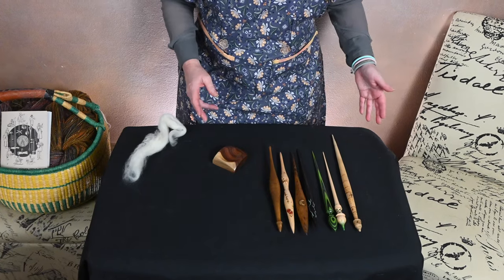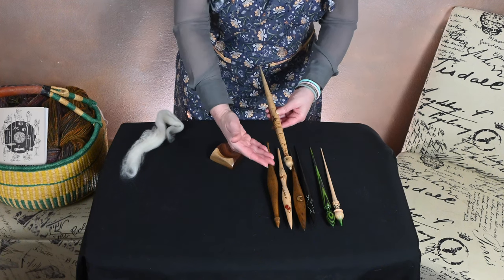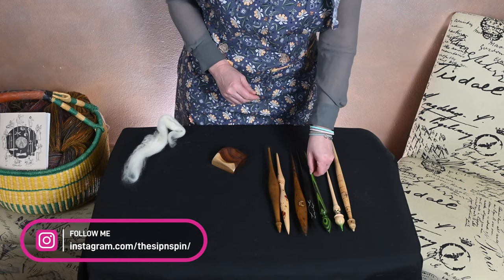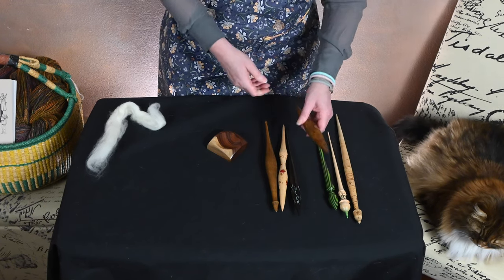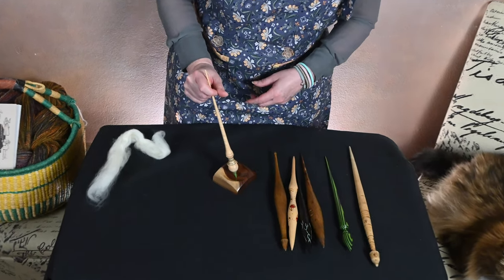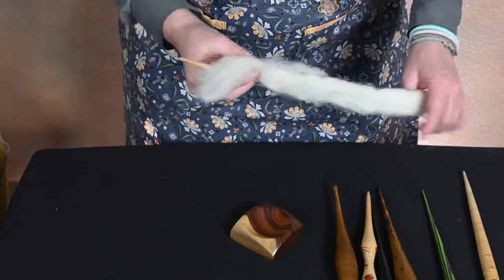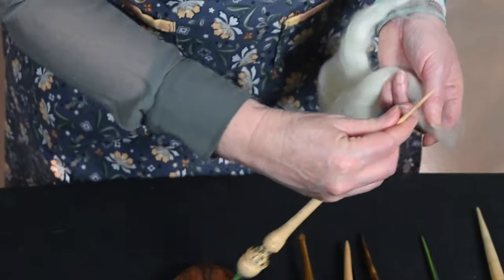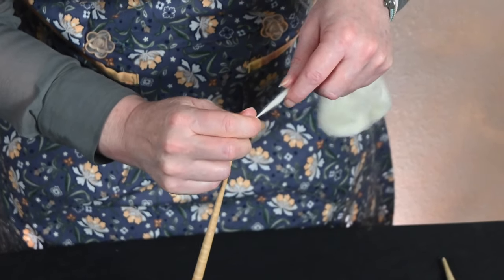Spindle Spotlight #15 - Russian and Phang Style Spindles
In this Spindle Spotlight I am featuring two more styles that are turned from one piece of wood. Quick clarification: I refer to speed throughout the video and after reviewing the video, I think duration of spin is the better term. These spindles are unique because even though the style/shape is pretty consistent among makers, the speed and duration of spin will vary . Because of this, this style allows the spinner the opportunity to better control the amount of twist in the single. These are also  older/traditional styles commonly used to create fine yarn for intricate lace shawls.

Spindle Style Pros:
many makers/design variety/lengths
good for lace weight
one piece design

Spindle Style Cons:
weights vary by maker
slow spin time
don't hold a lot of fiber
not great for plying
some fiber varieties more difficult to spin than others